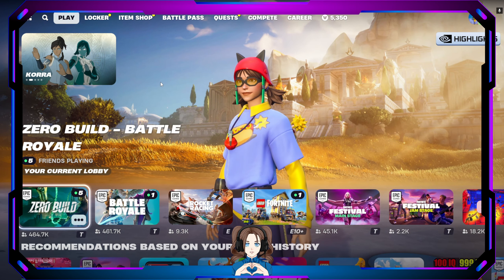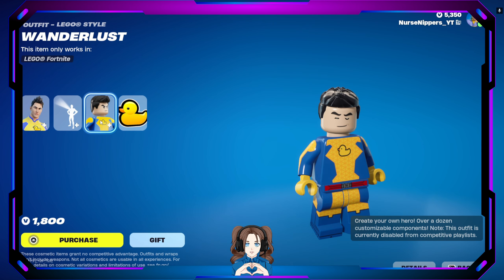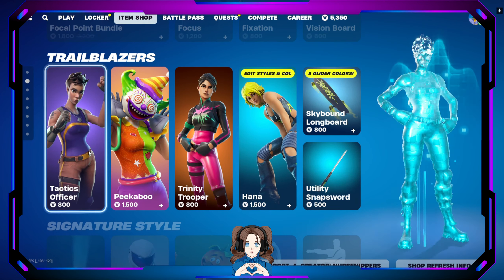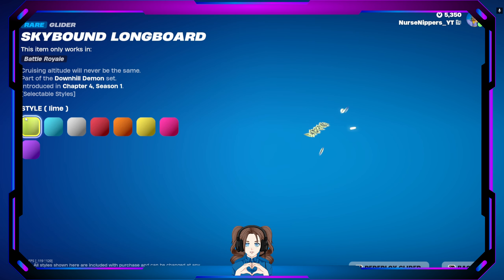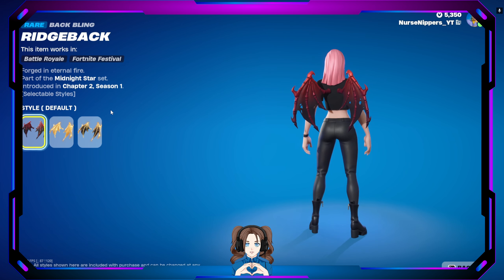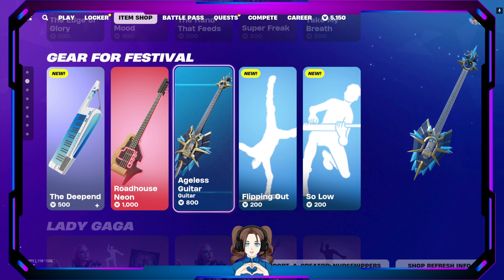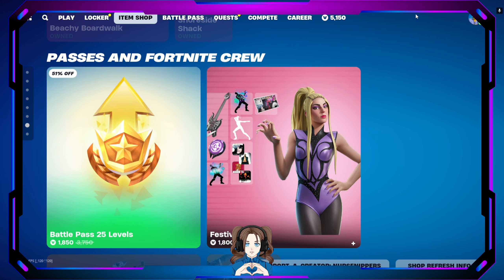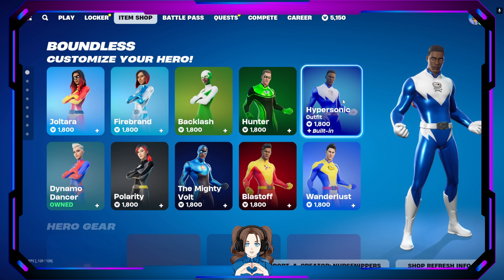Fortnite Item Shop Walkthrough 04/04/2024